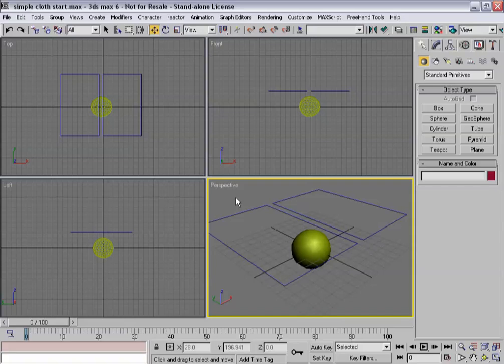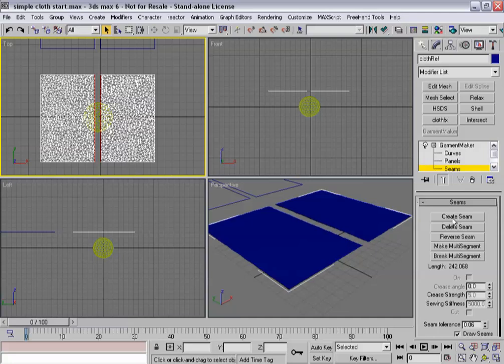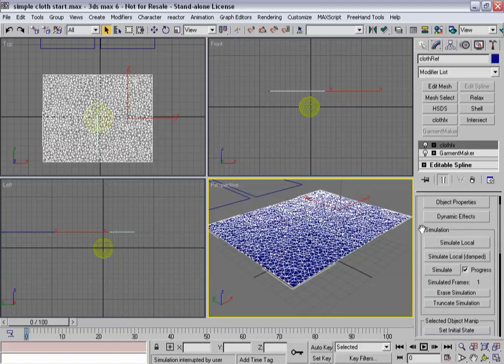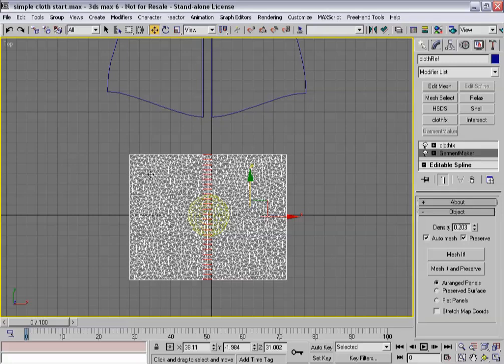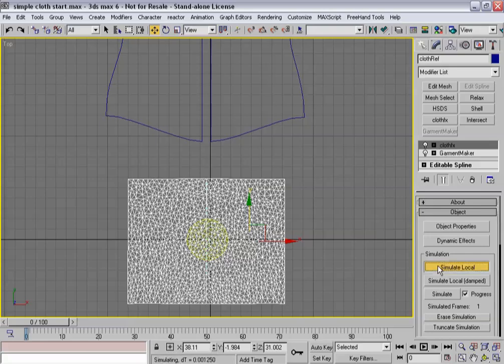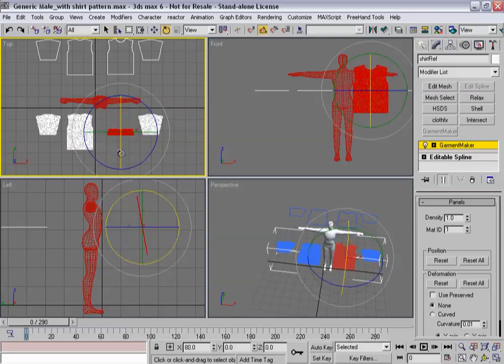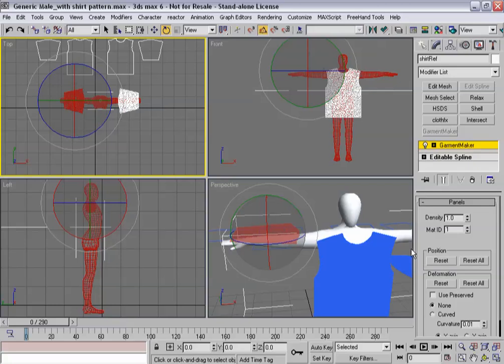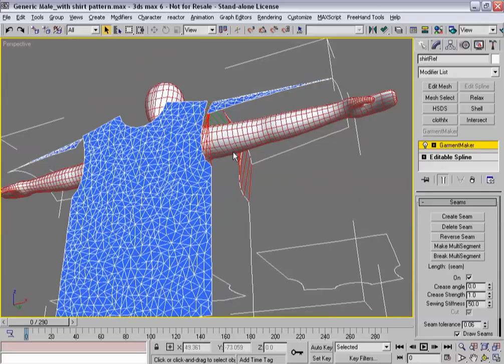3ds Max Cloth Tutorial 4(a)/14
Turbo squid cloth technique tutorial part 4 ! Tailoring Cloth
this video split to a and b